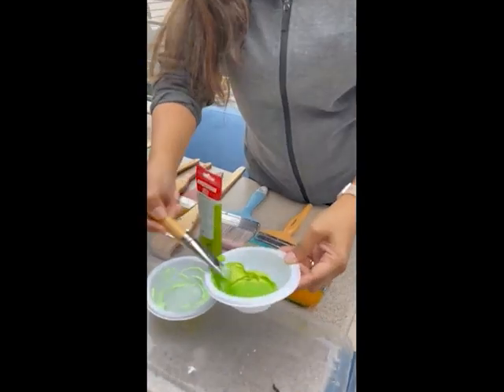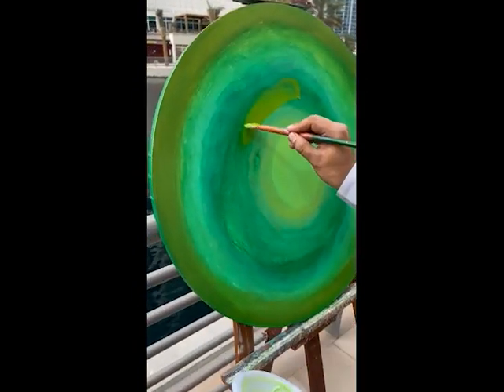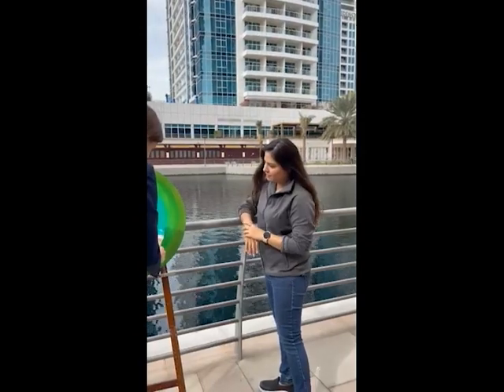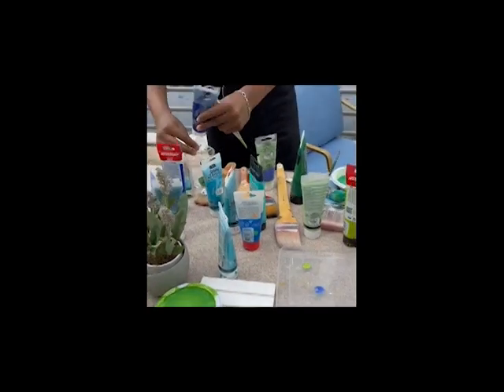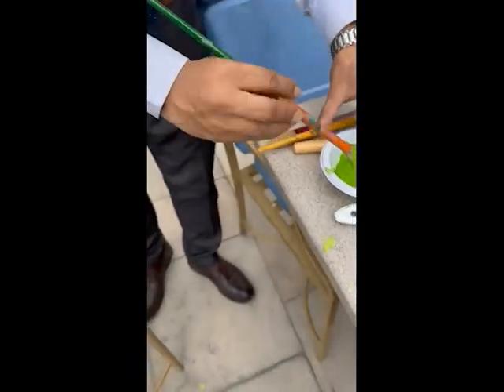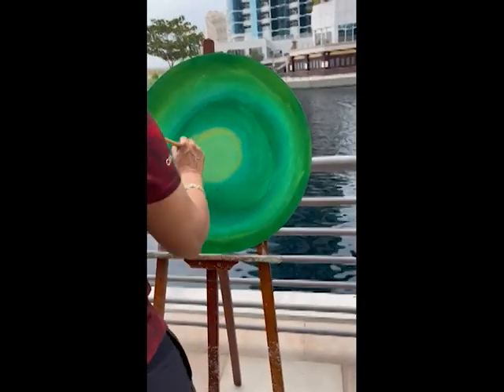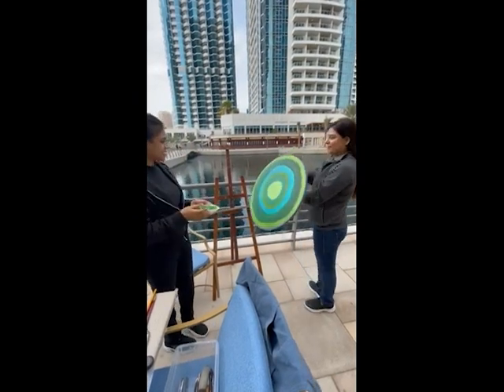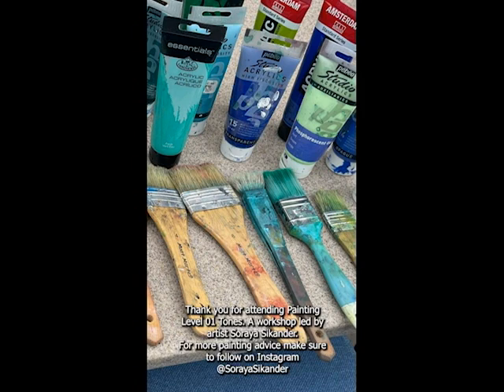Painting workshop Level 1 by Soraya Sikander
In this workshop, artist Soraya Sikander, paints 'plein air' instructing her eclectic group of students on the basics of painting. Here we start with tones. Mixing tonal gradation and exploring hues of green.